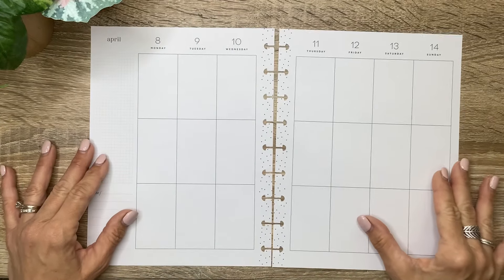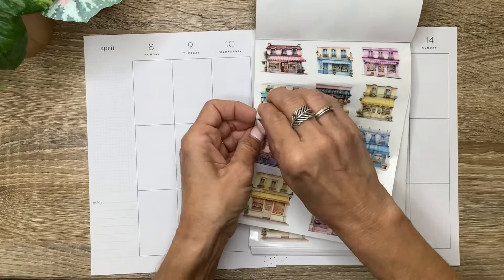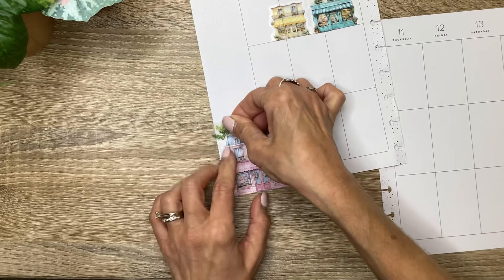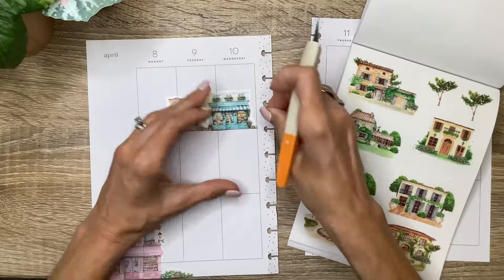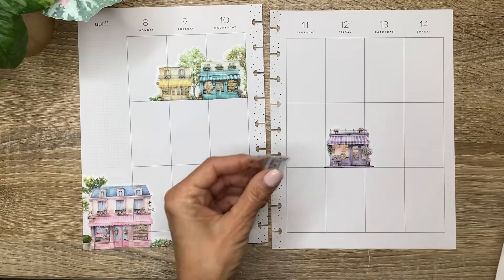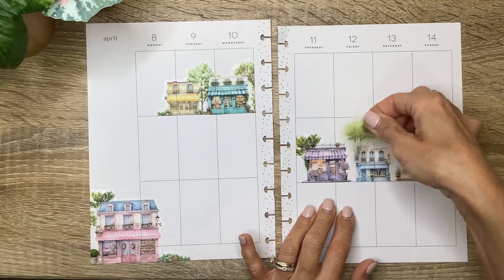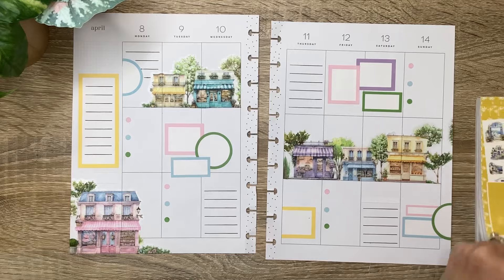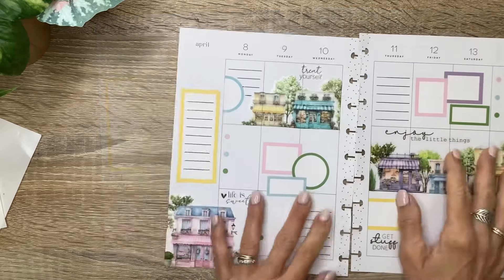PLAN WITH ME | CLASSIC PASTEL SPRING SPREAD | THE HAPPY PLANNER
PLAN WITH ME | COZY SPRING PICNIC SPREAD | THE HAPPY PLANNER